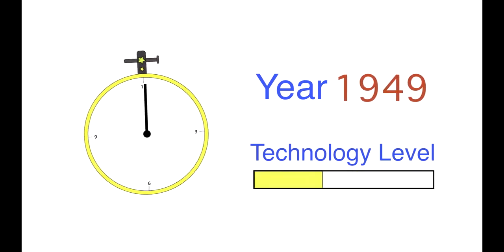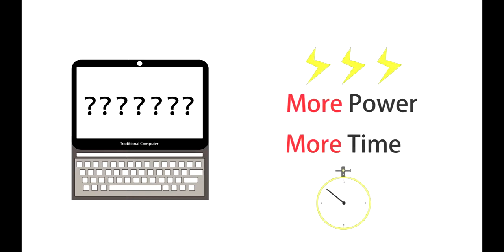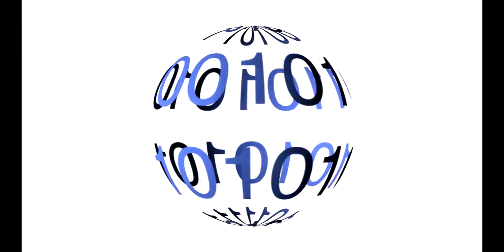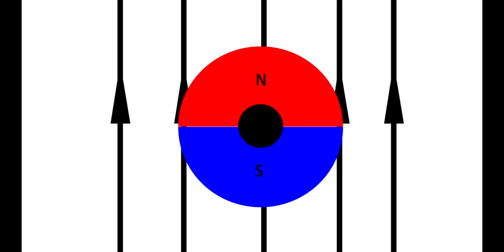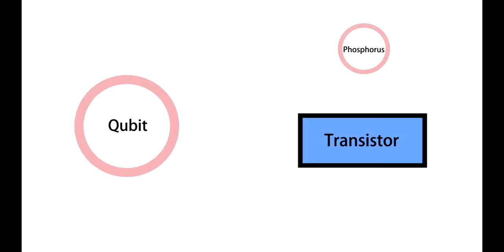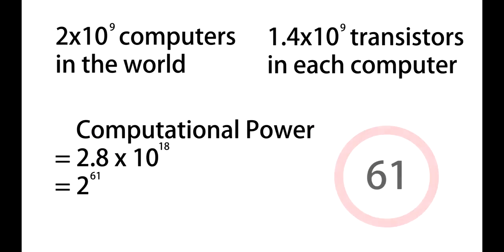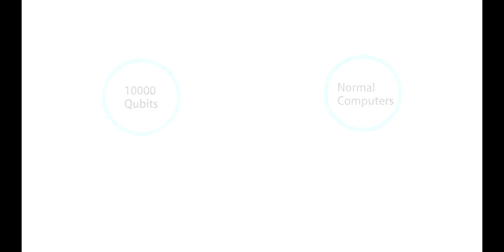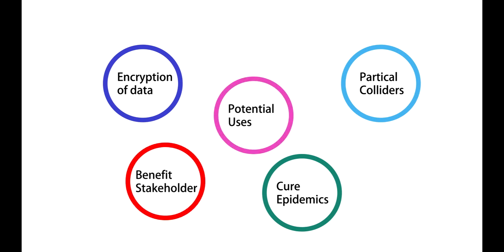Quantum Computer Explained Animation